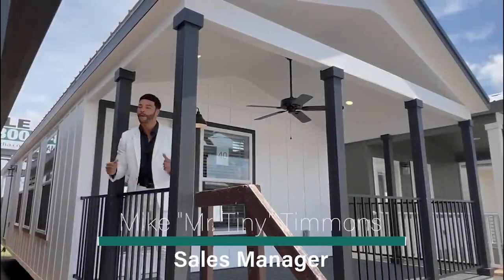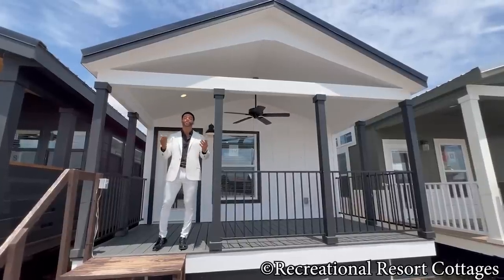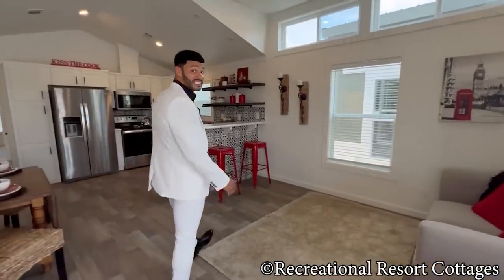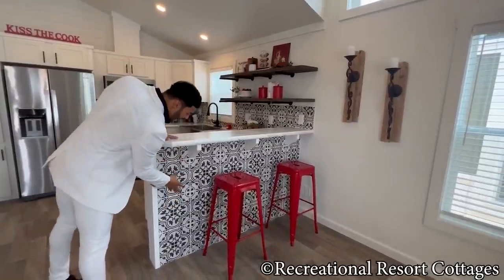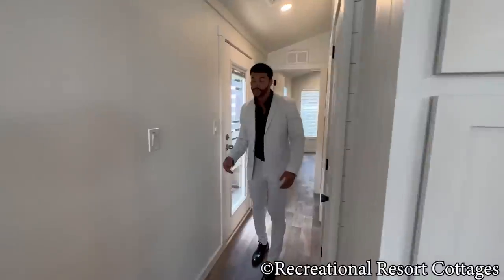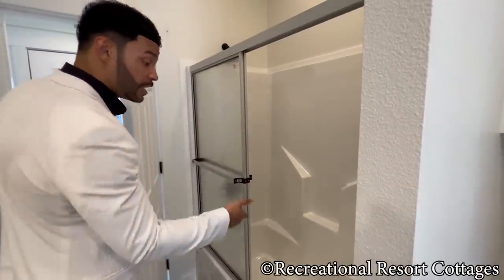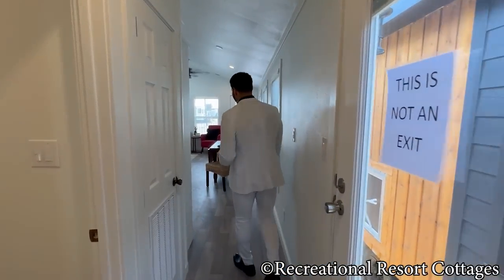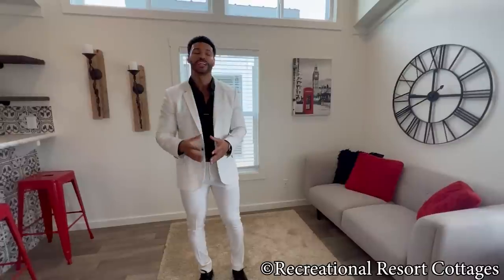THE SHOW STOPPER - 1 Bedroom FARMHOUSE Single Section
We are here today to show you all the Guadalupe! This home is truly a show stopper from exterior to the interior. We have a Snowy Mount (white) exterior base paired with black trim which flows perfectly with the farmhouse interior style. With this being a one bedroom home, it is a great floorplan to be a starter home or a retirement home.
The Guadalupe is on sale today for only $109,000. The price includes delivery and tiedowns within 100 miles (additional freight charges apply for farther distances), a/c and heat system installed, manufacturer's warranty, plus a 7 year extended service contract.